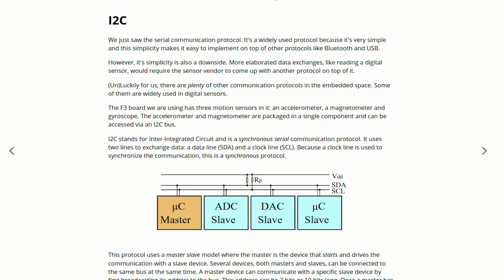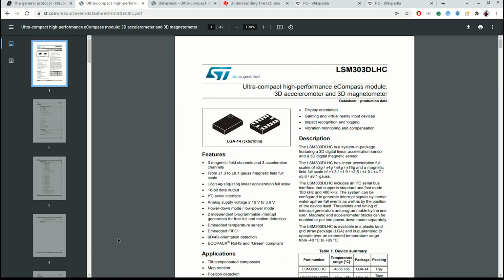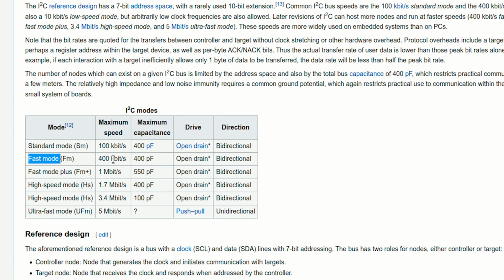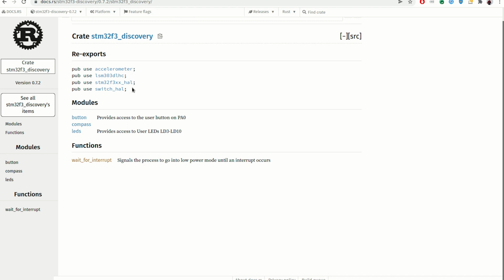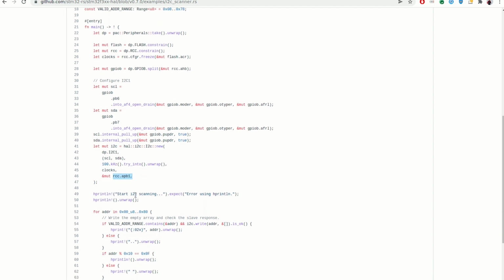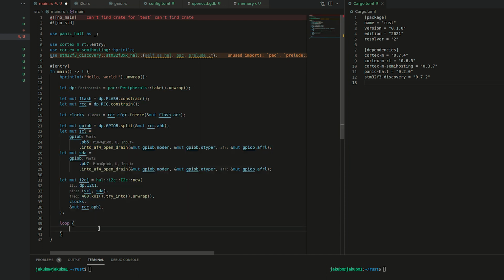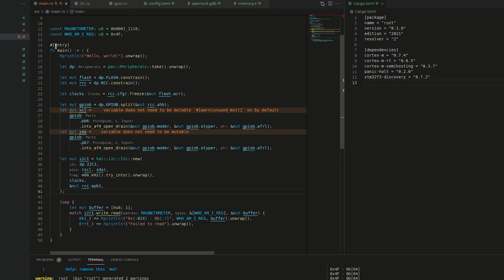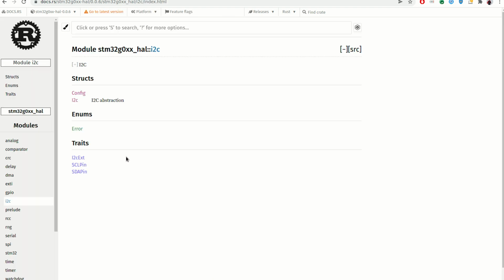Rust Embedded for STM32 Microcontrollers: I2C protocol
The sixth video of the Rust Embedded course.

In this video you will learn:
* What is I2C protocol.
* The order of operations in I2C protocol.
* The most important features of I2C protocol.
* How to read data from the LSM303 magnetometer located on the F3Discovery board.
* How to make sure that you I2C communication is functional.
* What is open-drain and pull-up resistor, and how to find them on electrical schematics.
* How to use reference manuals of external sensors.

Timeline:
0:00 - Intro
0:41 - Basics of I2C
2:16 - LSM303 magnetometer sensor
3:12 - Important I2C features
5:04 - Reviewing crate documentation
5:40 - Reviewing I2C example from documentation
7:25 - Building our own I2C solution
9:20 - Testing the solution
10:32 - LSM303 reference manual
11:08 - Differences across STM32 HAL crates
12:00 - Outro